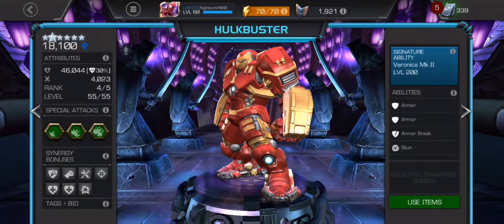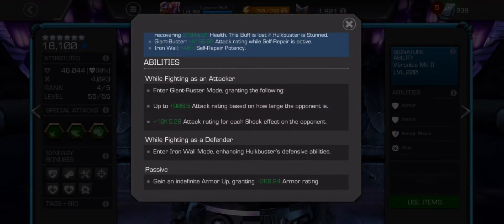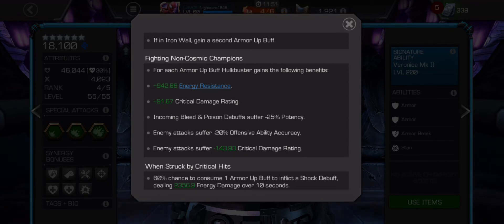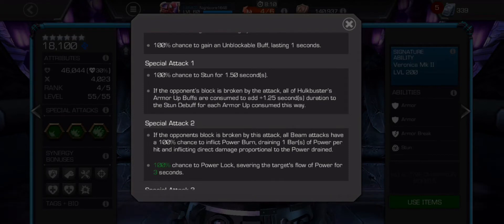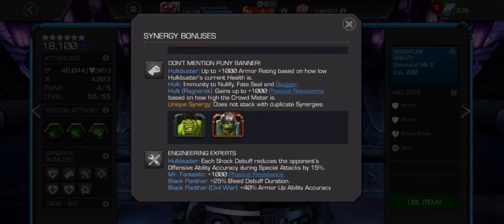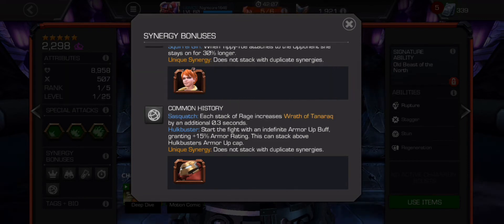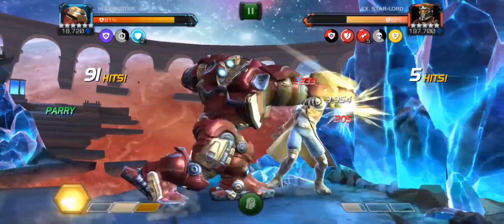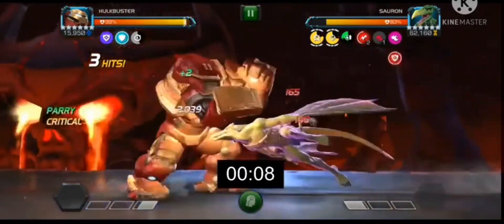Ultimate Hulkbuster Guide! | Marvel Contest of Champions